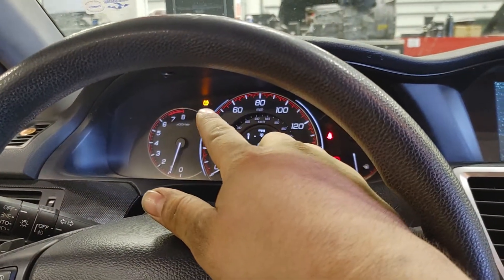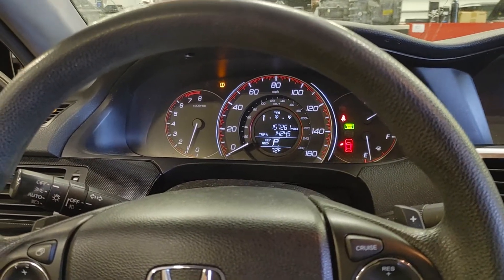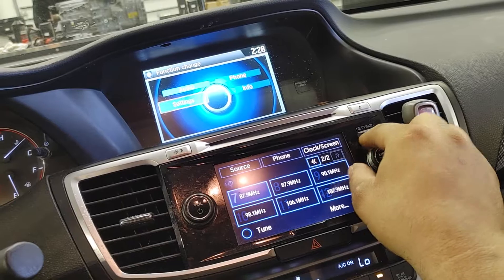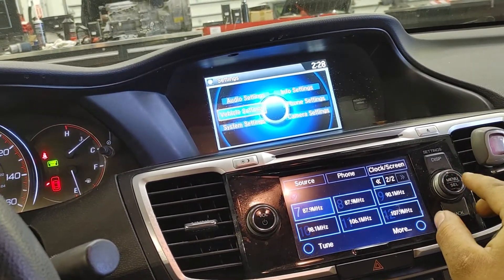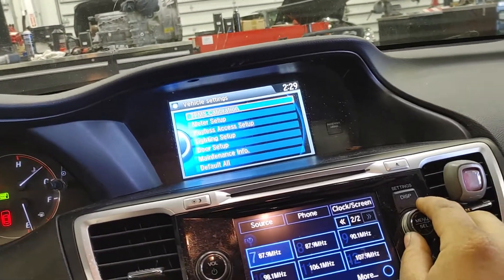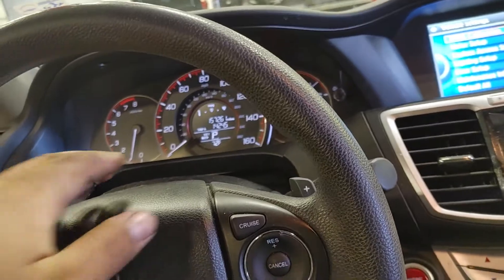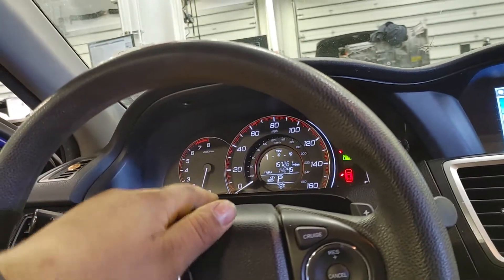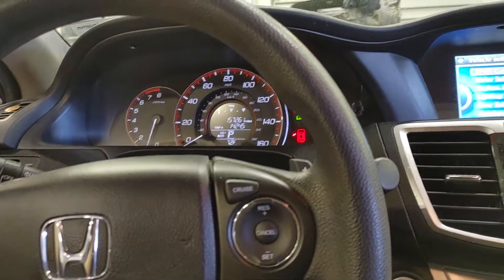Turning off Honda Accord Tire Pressure (TPMS) Light